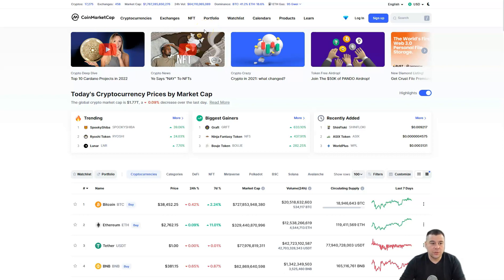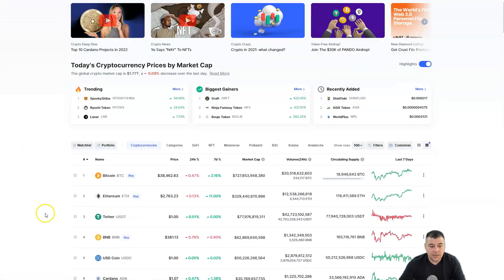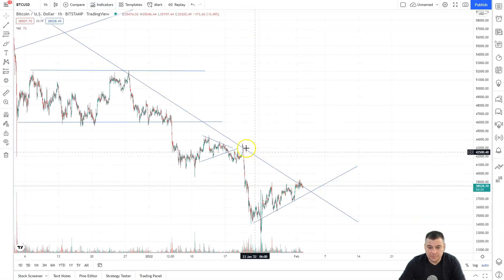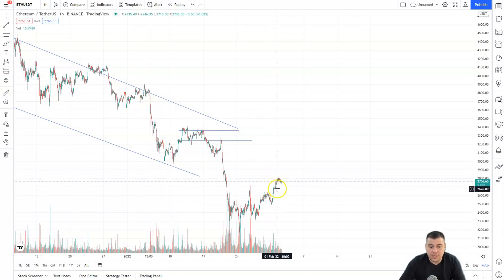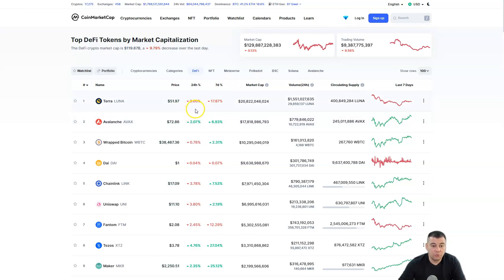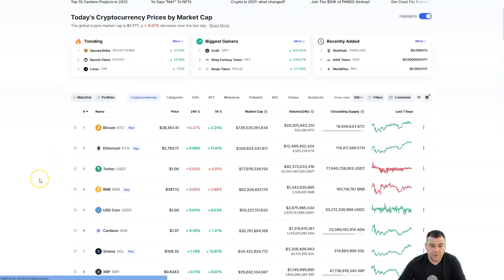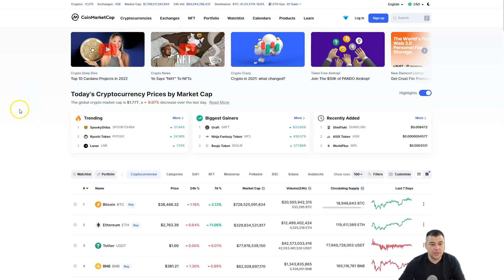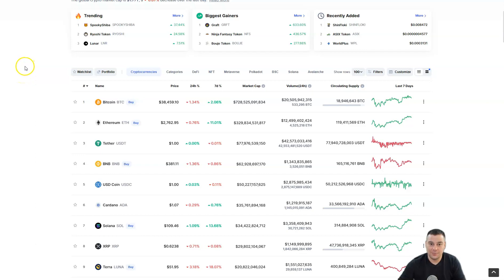CRYPTO NEWS - Flat for Bitcoin Around $38000 - Crypto Market is Still in Fear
00:02 Intro
01:15 Crypto News
02:01 Bitcoin News
03:12 Ethereum News
04:02 Bitcoin Technical Analysys
05:55 Bitcoin Price Prediction
07:43 Outro
The night before, bitcoin (BTC) broke above $39,000 for the first time in two weeks.

However, so far the coin lacks support to maintain the upward movement, and it retreated to $38,840 on the night of Wednesday, February 2. The leading digital currency is now capitalized at just over $736.712 billion.

Recall that BTC was close to $69,000 in November and since then, its value has collapsed by about 50%, according to Bloomberg.

Ether and Solana are also trying to resume their offensive. Those altcoins have risen to $2788 and $112, respectively. Other digital currencies are also trading on the plus side, with market capitalization rising to $1.78 trillion.

Analysts at Arcane Research are predicting a gradual change in trend as risk appetite returns among investors. Last week bitcoin showed weak volatility.

On Monday, January 31, capital went back to the U.S. stock market, and cryptocurrencies were able to recoup some of their earlier losses. The BTC and Nasdaq correlation index strengthened throughout last month.

According to DailyFX strategist Nicholas Coley, bitcoin will trade in a range of $32,980 to $39,620 this week.